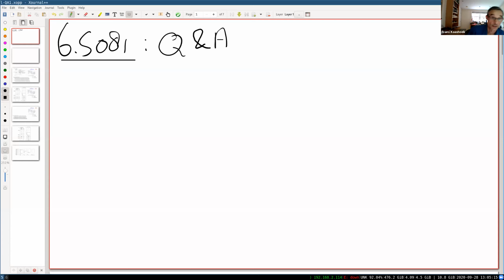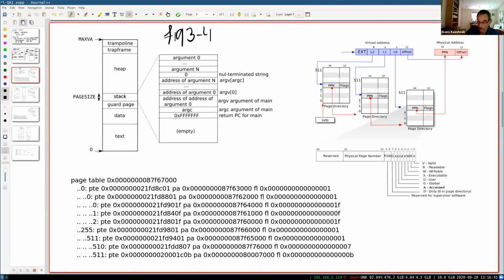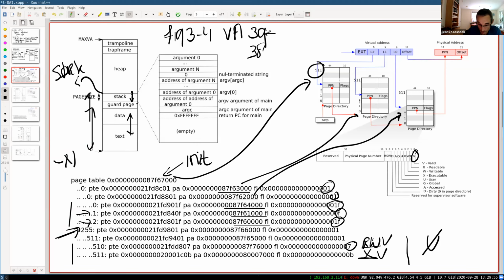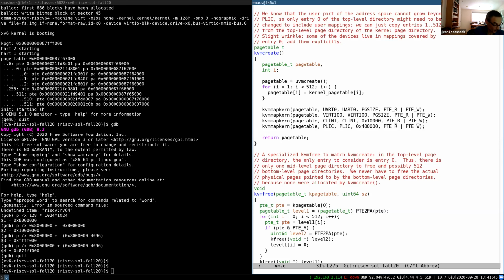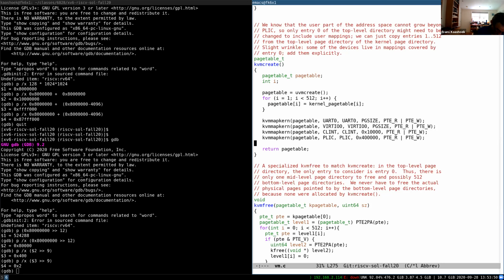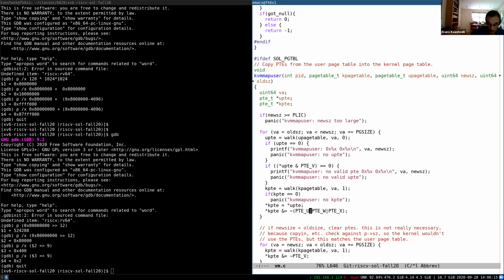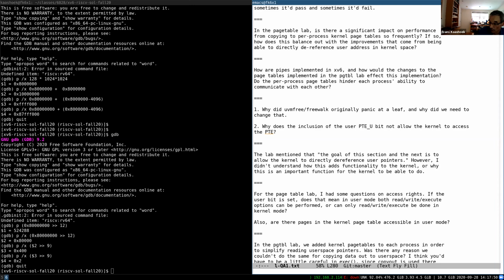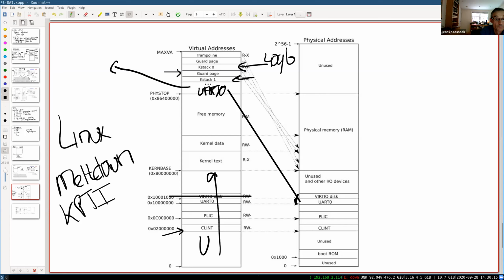6.S081 Fall 2020 Lecture 7: Q&A for Labs